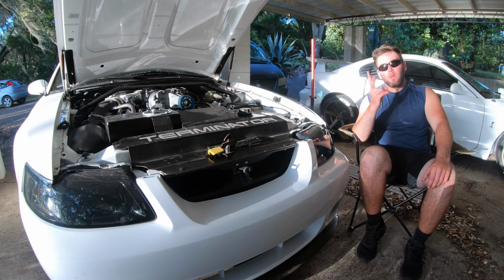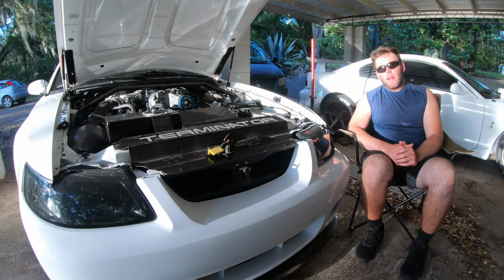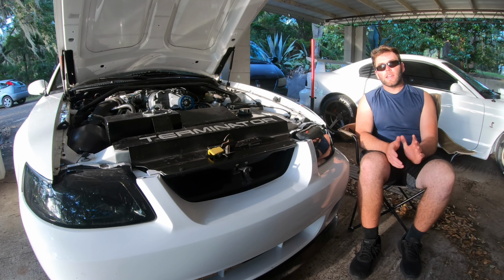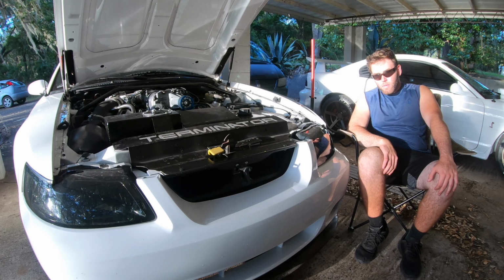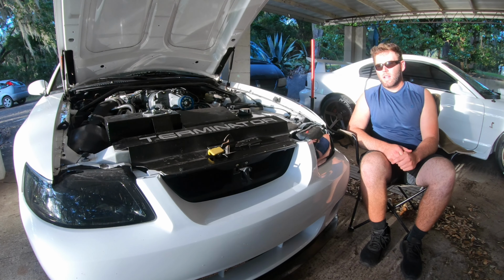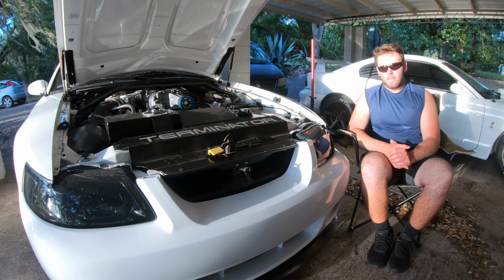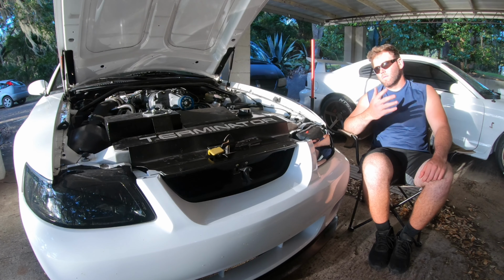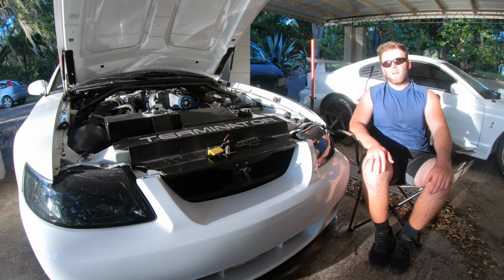2ND UPDATE ON THE MACH 1: DO I NEED TO SELL IT?! WE FIND OUT THE TRUTH ABOUT THE ENGINE!